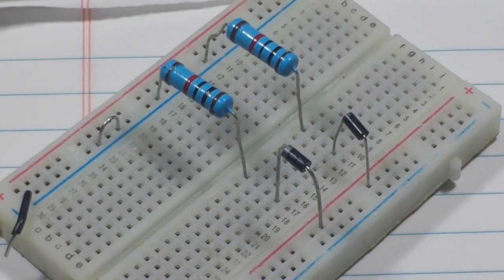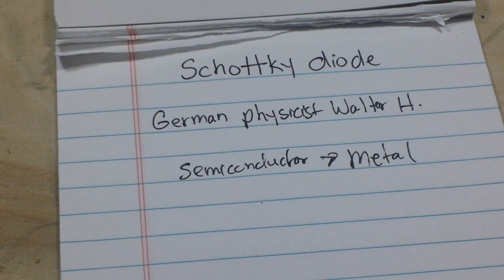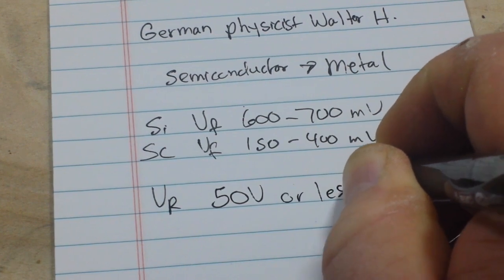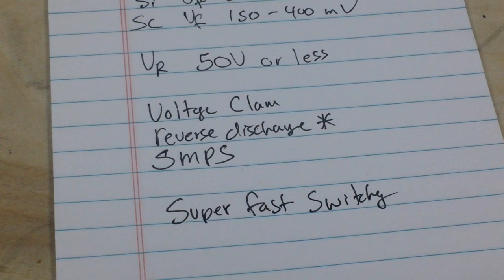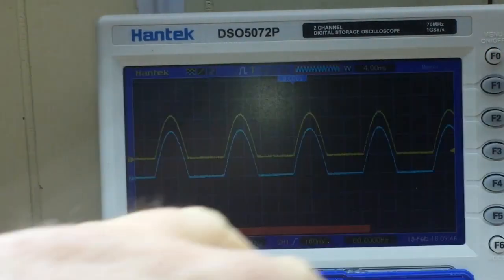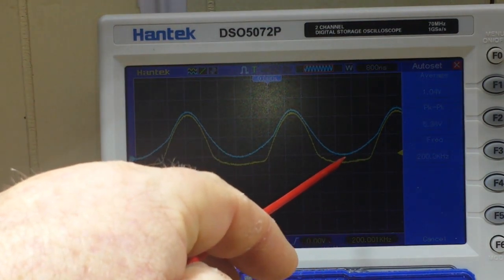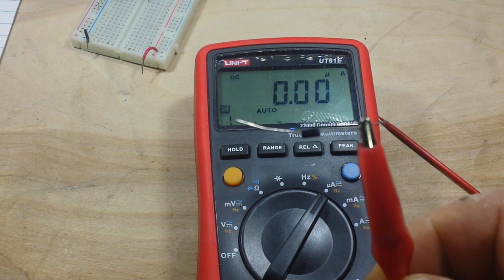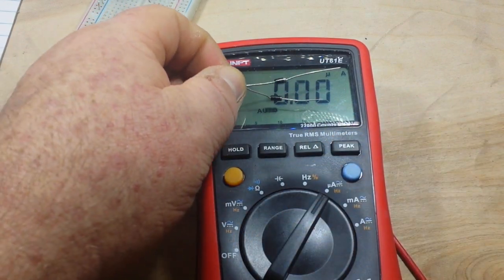Intro to Schottky Diodes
What's a Schottky diode? How is it different from a silicon diode? What's it used for?

200pcs 1N5817 Schottky Diodes